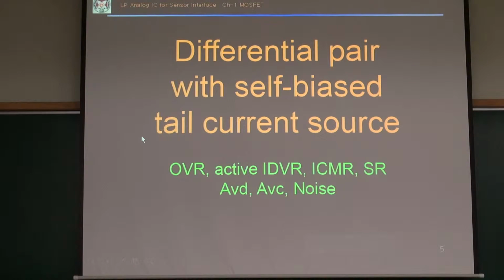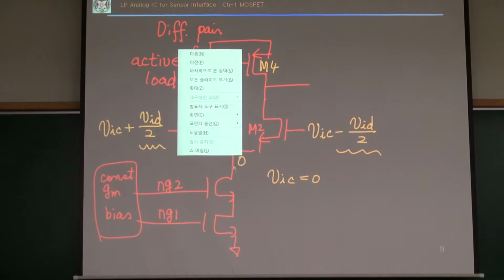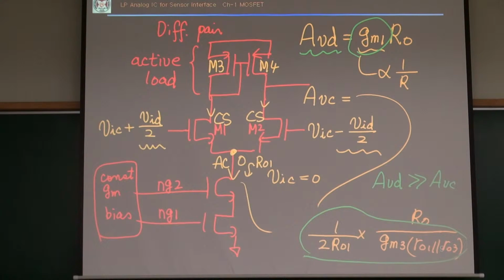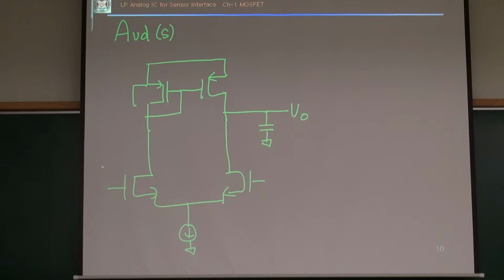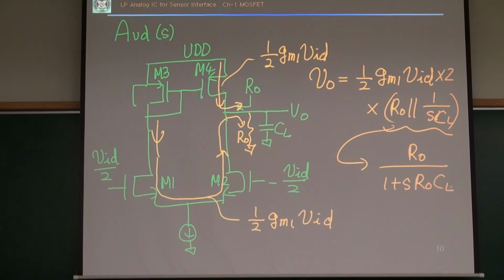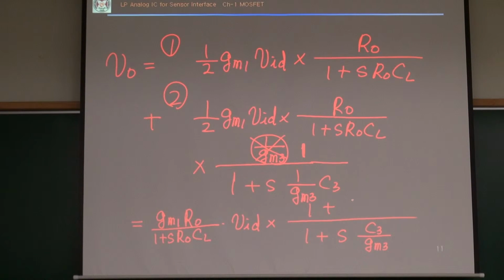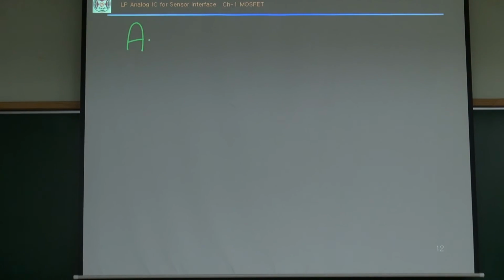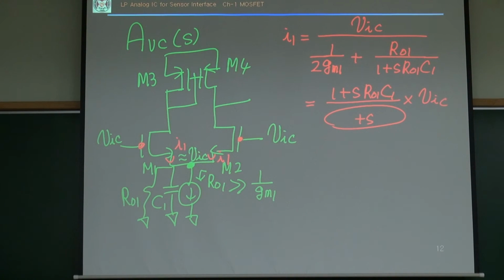POSTECH LEC_6_B